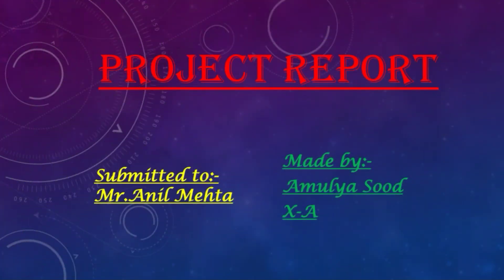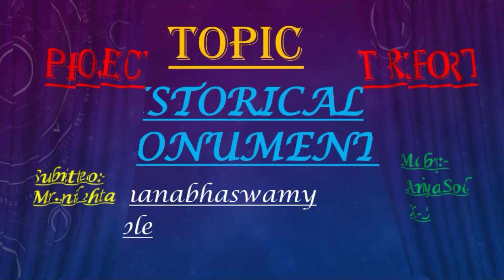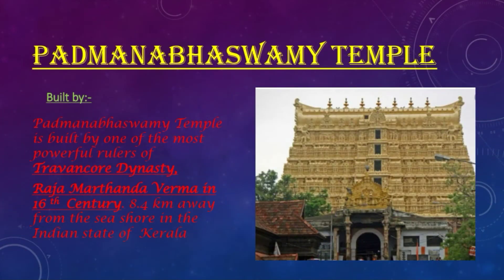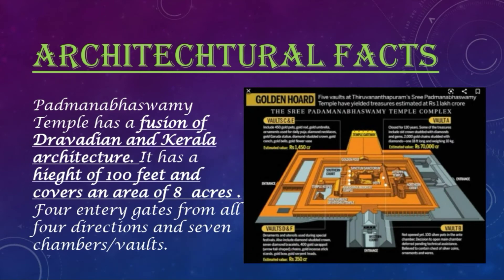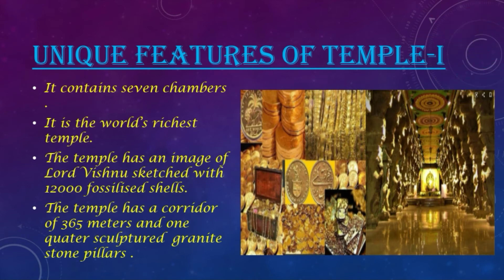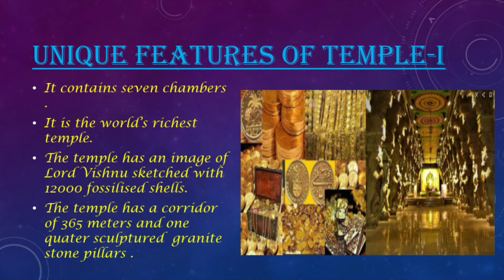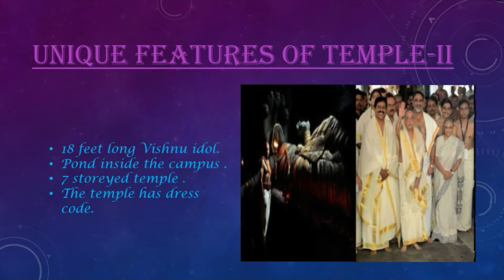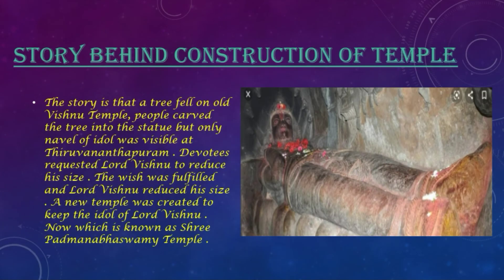Maths Project:- Historical Monuments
video on matjs project ppt